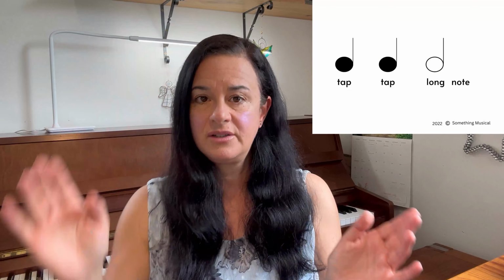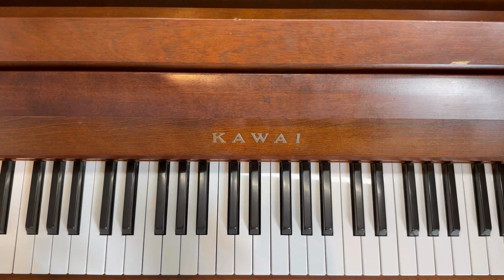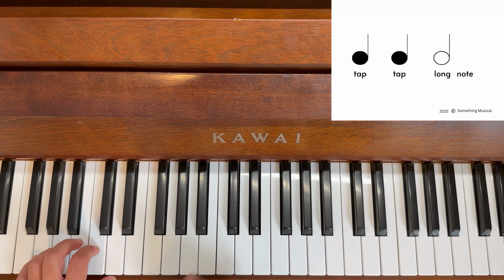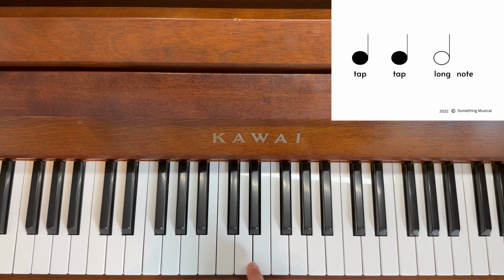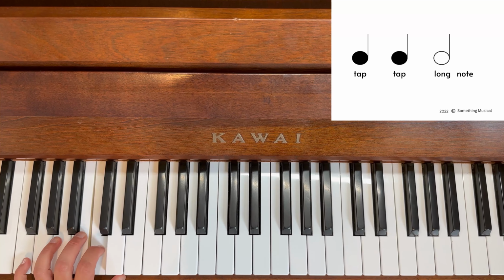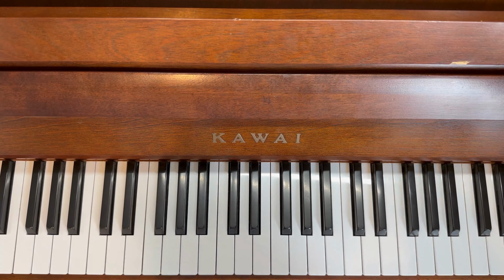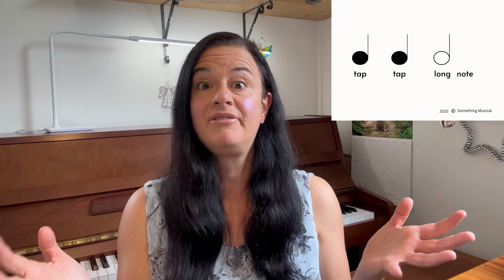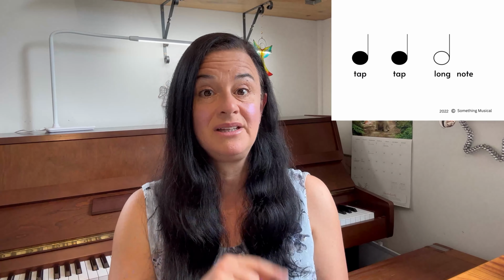Bastien Primer A Level - Lesson 3 Marching Song - Rhythm 2 - tap tap long note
You will need to have the Bastien Piano Primer A Level Book in front of you.